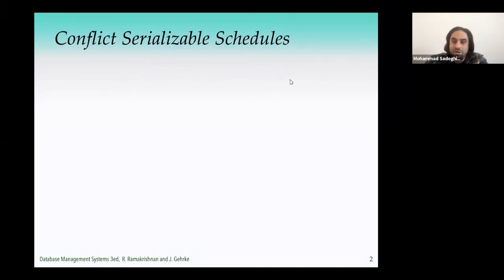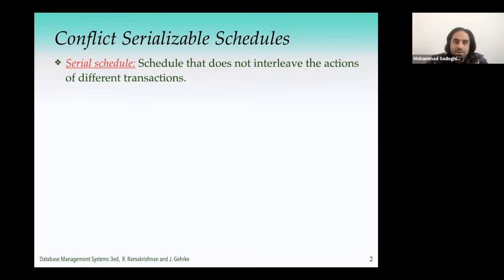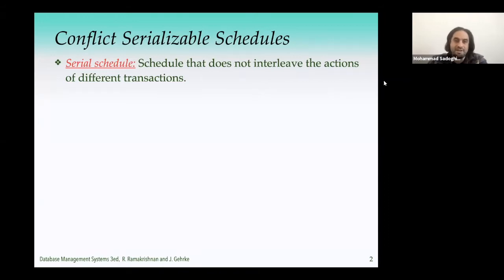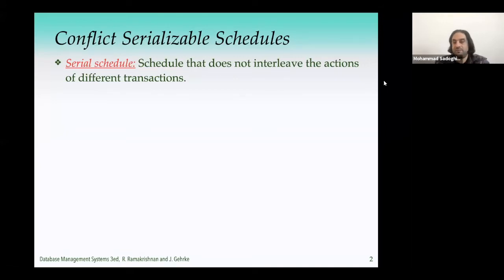ECS165a: Concurrency Control: Theory & Multi-granularity Locking - Feb 16, 2021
Prof. Mohammad Sadoghi